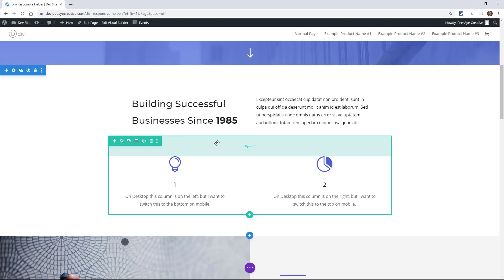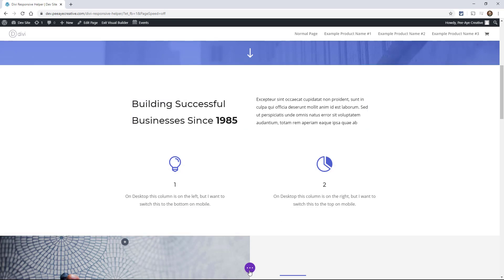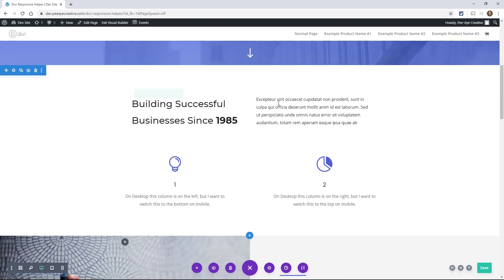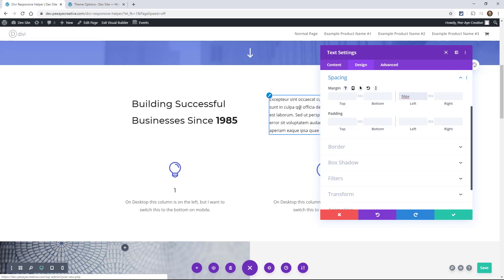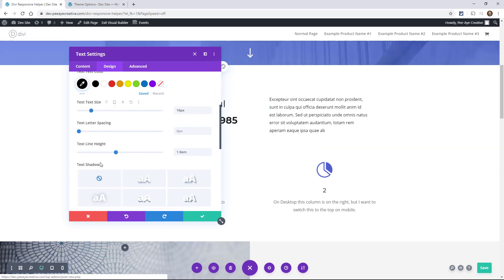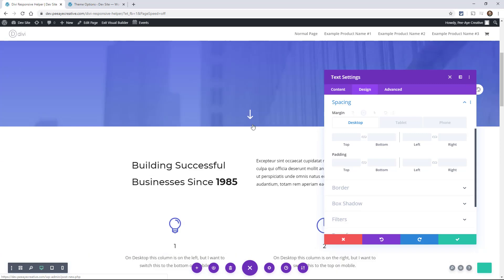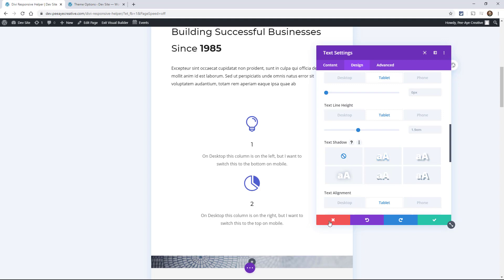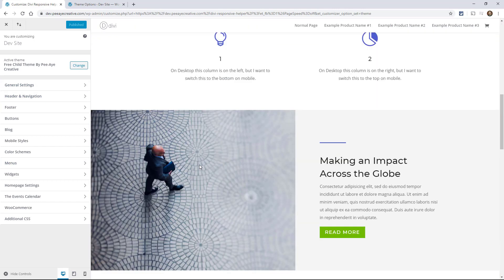LESSON 2. Overview Of The Responsive Breakpoints In Divi | Make Divi Responsive Free Mini-Course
Welcome back to our free mini-course on making Divi responsive.
It would be impossible to talk about responsive design in Divi without first understanding CSS breakpoints and where we can find them in Divi. In this lesson, we’ll look at what CSS breakpoints are, which ones come with Divi by default, and how to access them in Divi. Let’s get started!